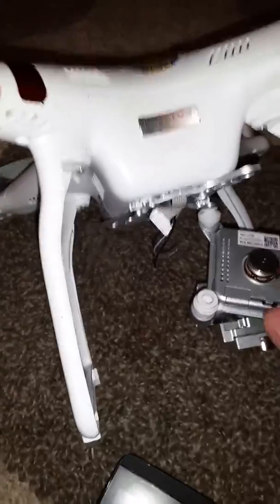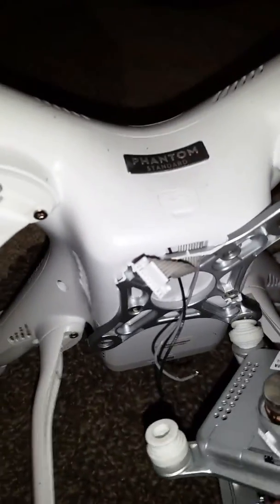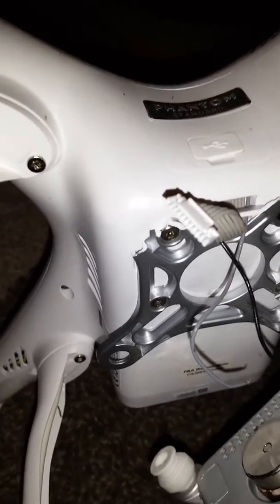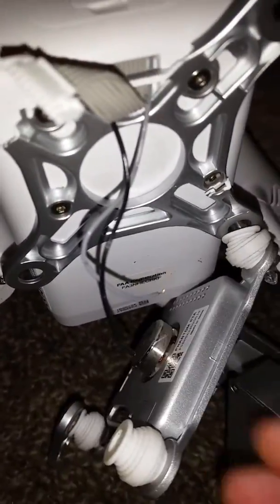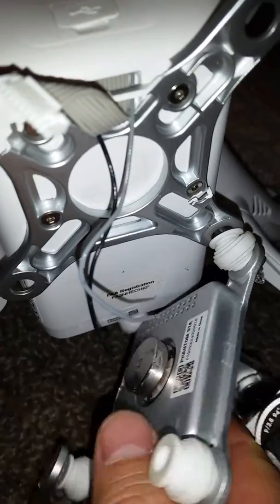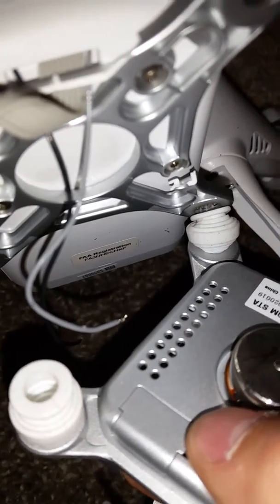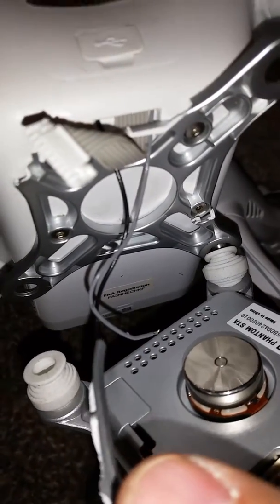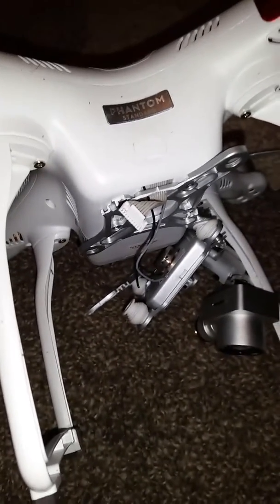Repairing My Camera to My Phantom III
Need help identifying where wires connect